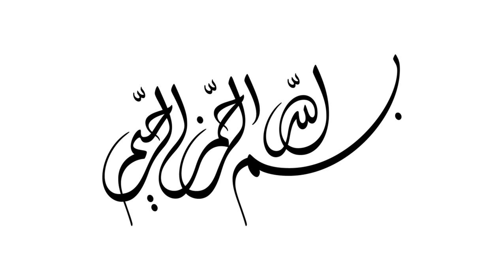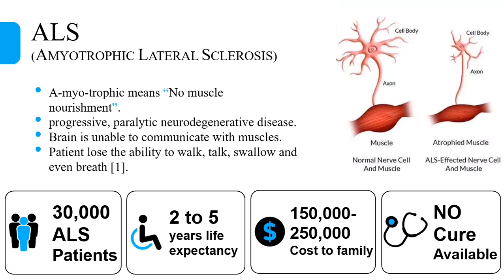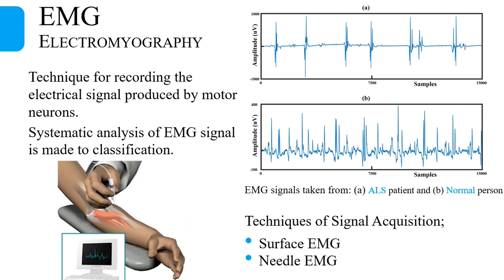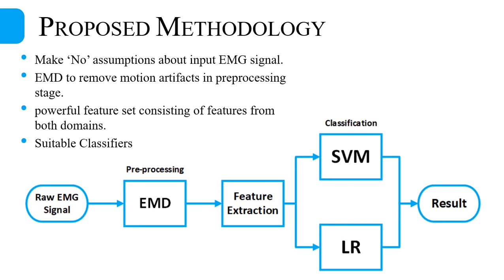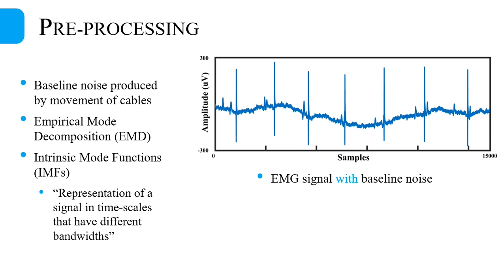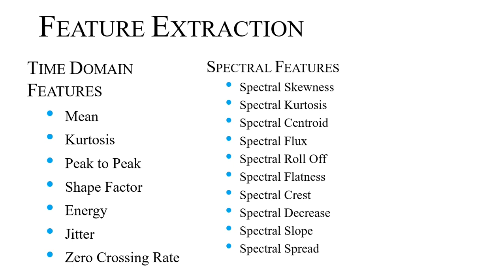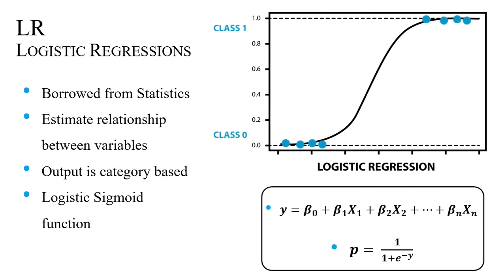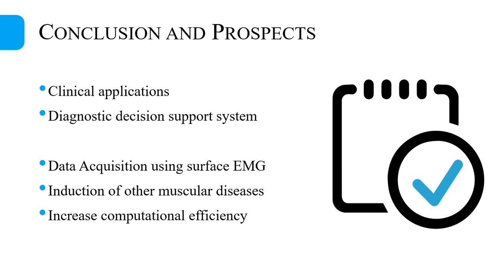Machine Learning | Detection of ALS | Amyotrophic Lateral Sclerosis | EMG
Project: Neuro-D

Background:
The electromyographic (EMG) signal generated in muscle fibers has been the topic under substantial research in immediate past years as it provides a fairly large amount of information for the assessment of neuromuscular diseases particularly amyotrophic lateral sclerosis (ALS). Besides this, the design of an accurate and computationally efficient diagnostic system remains a challenge due to the variation of EMG signals taken from different muscles with different levels of needle insertion. This study offers a complete framework for accurate classification of EMG signals which includes denoising by empirical mode decomposition (EMD), feature extraction from both the time and frequency domains, and classification by logistic regression (LR) and support vector machine (SVM).